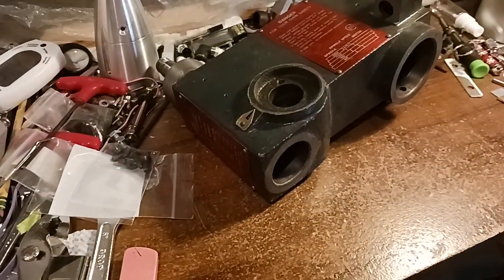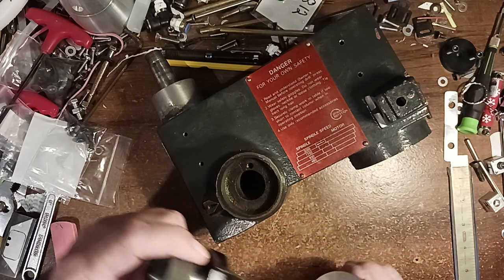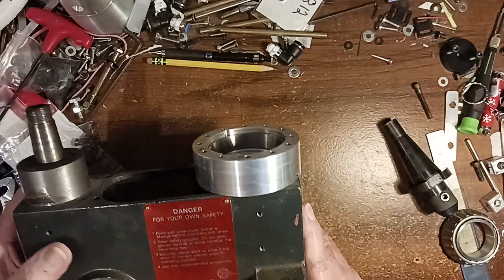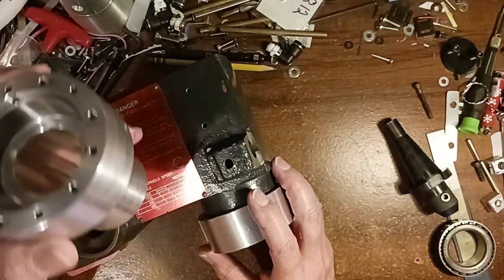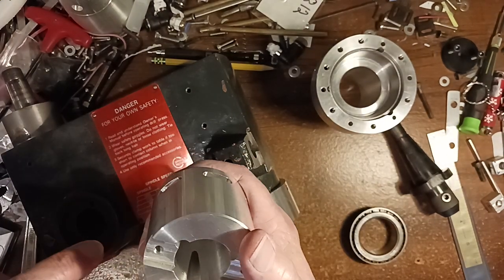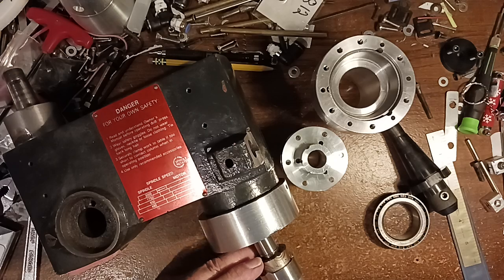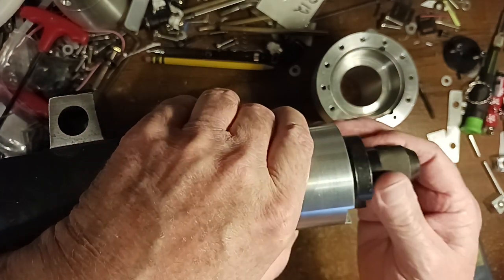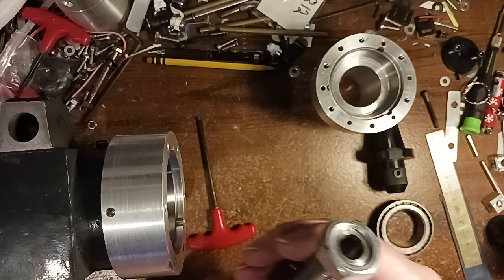Using a drill press head as a spindle mount for a BT 30 tool holder.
This one video is about putting all the parts together to make the drill press head into a spindle mount. Rather than build something up from parts and pieces. I am using what I have and making it work.